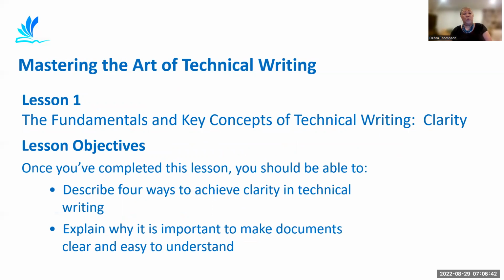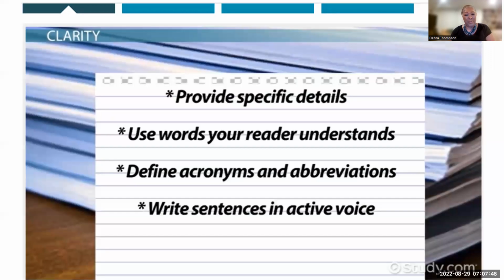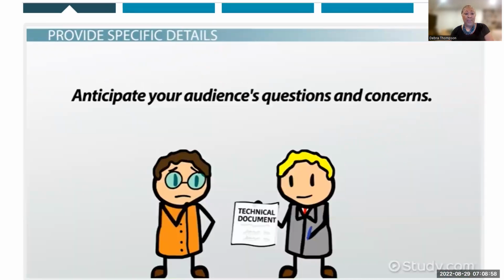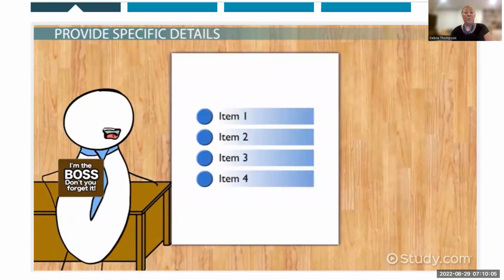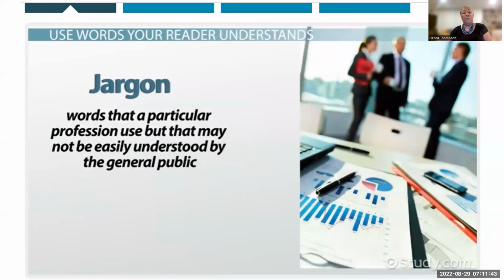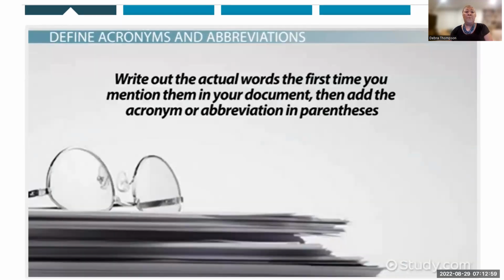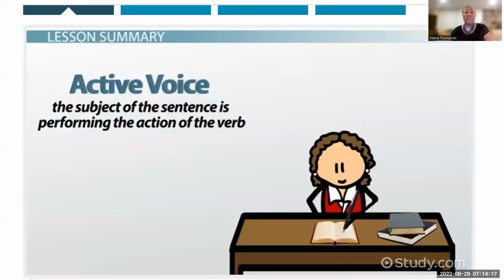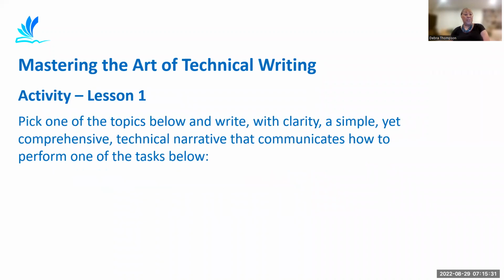SocioRise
Achieving Clarity in Technical Writing - B